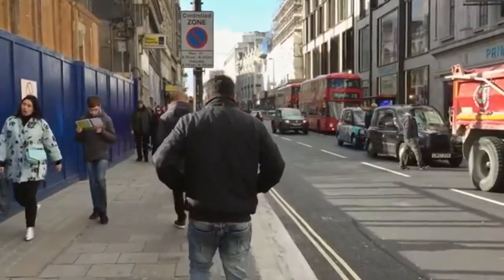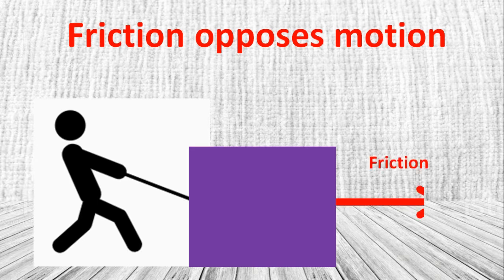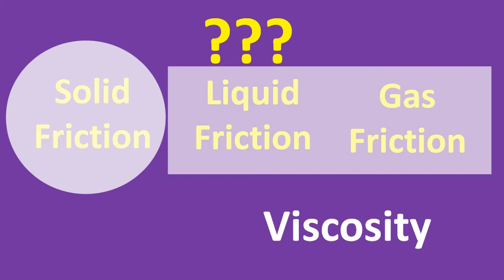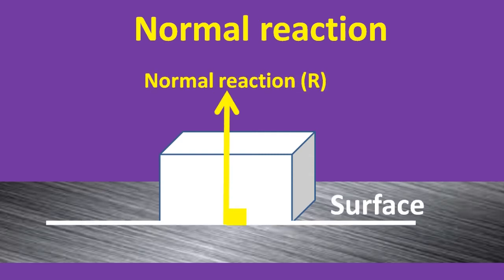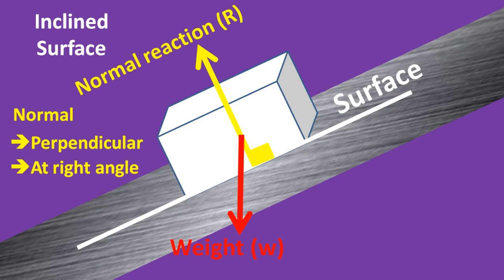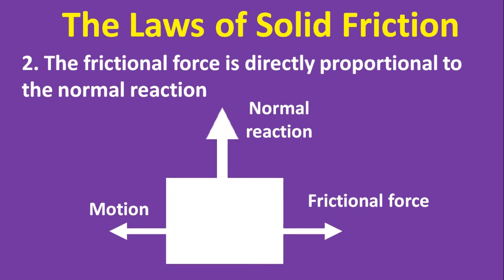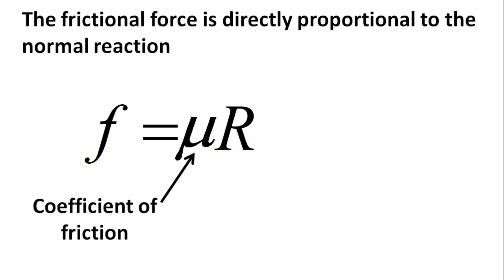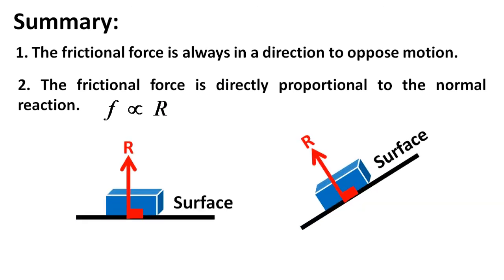141a_Intro to Friction and the Laws of Solid Friction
An introduction to friction, and the laws of solid friction. Coefficient of friction, normal reaction, weight.